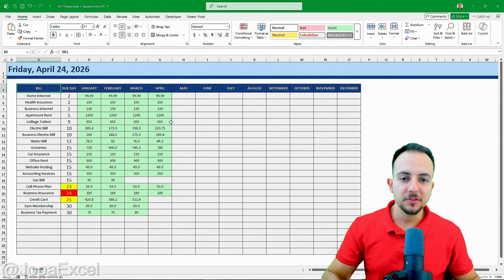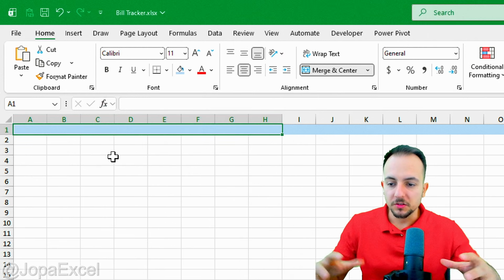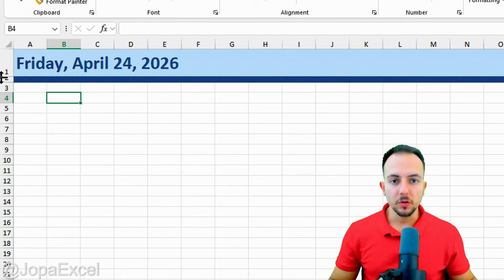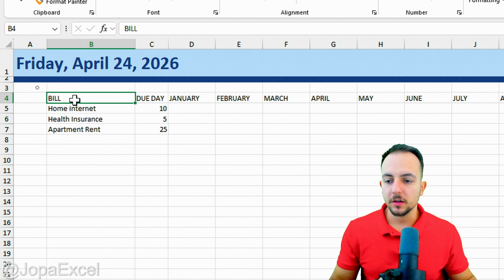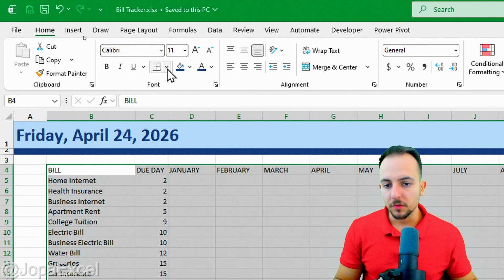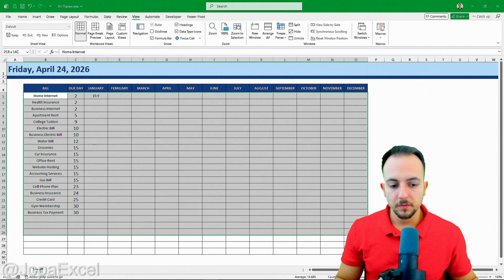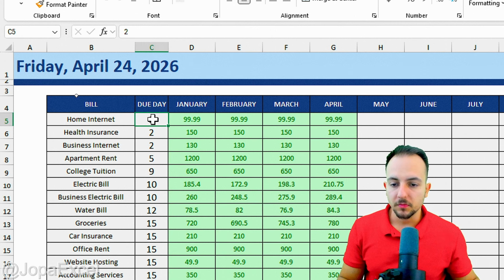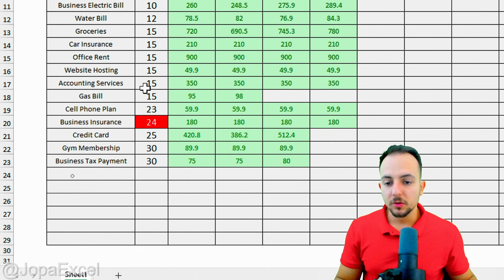How to Make a Monthly Bill Tracker in Excel | Step by Step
In this tutorial, you’ll learn how to: Create a monthly bill tracker in Excel, Organize bills by name and due date, Track payments from January to December, Record fixed and variable expenses, Highlight overdue bills, Build a simple spreadsheet for personal or business finances.

In this tutorial, you’ll learn how to create a simple Monthly Bill Tracker in Excel to organize your bills, due dates, and payments for the entire year.

This spreadsheet is perfect for tracking monthly bills, fixed expenses, variable expenses, personal expenses, and small business bills. You’ll be able to list each bill, add the due date, and record the amount paid from January through December.

By the end of this video, you’ll have a clean and easy-to-use bill payment tracker that helps you see what is paid, what is still due, and what bills are overdue.

If you want an easy way to organize your bills and stop missing payment due dates, this Excel bill tracker is a great place to start.